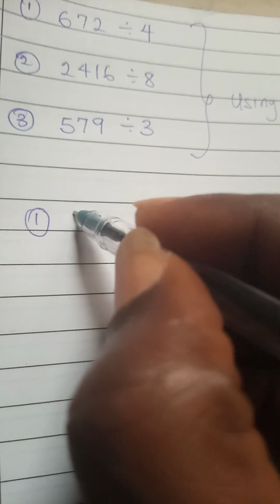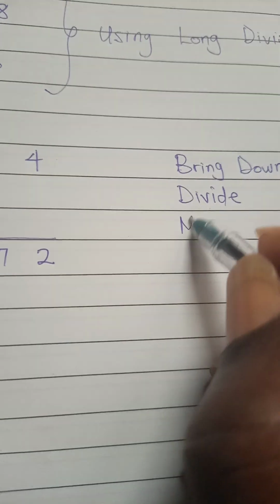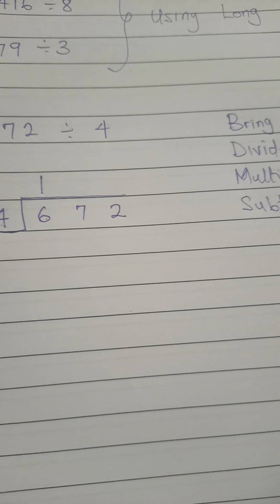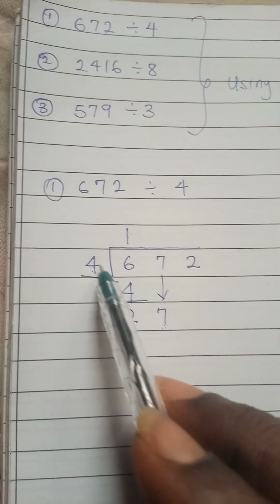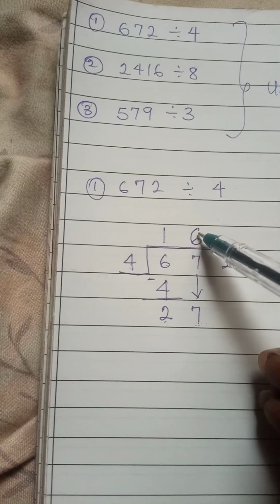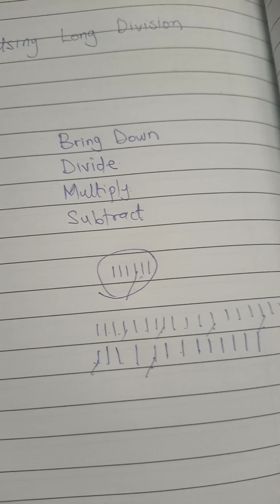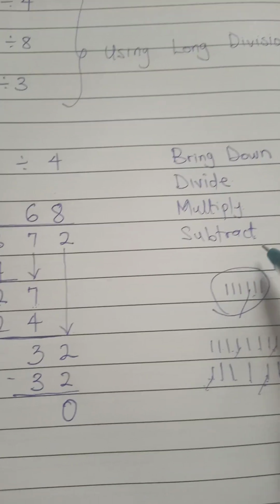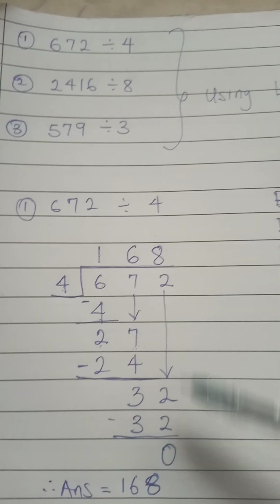Long Division Year 3/4